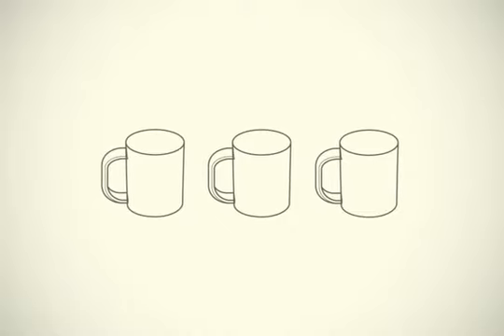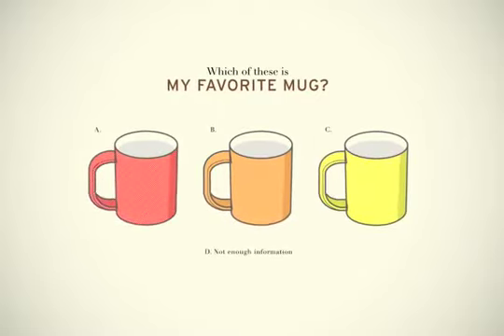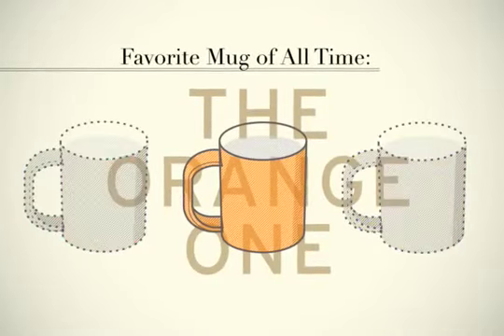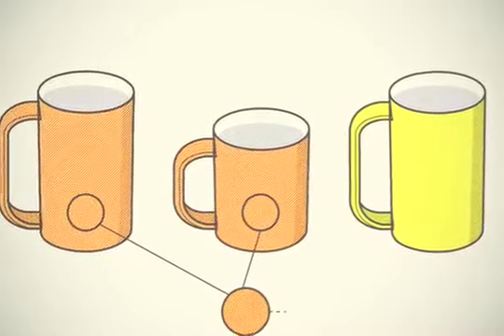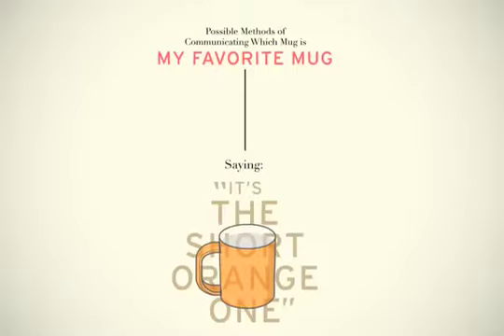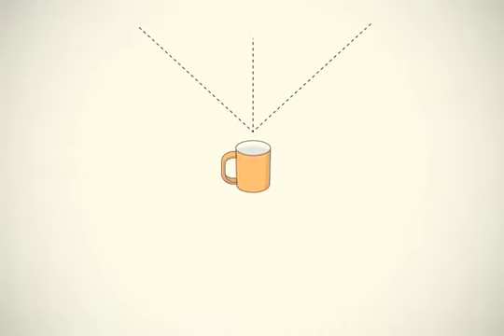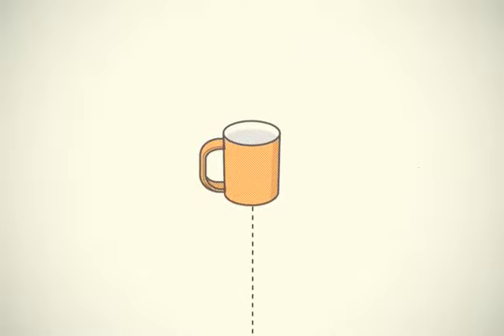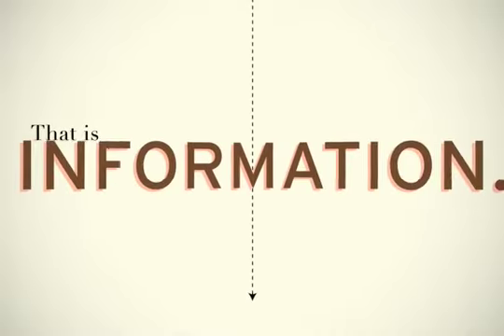What is information?